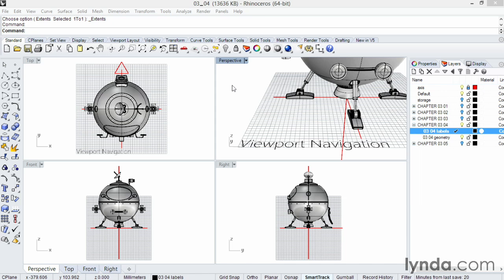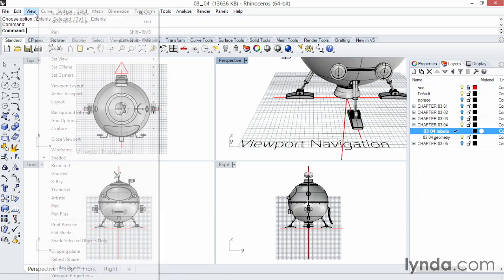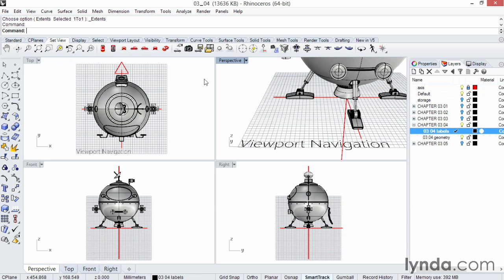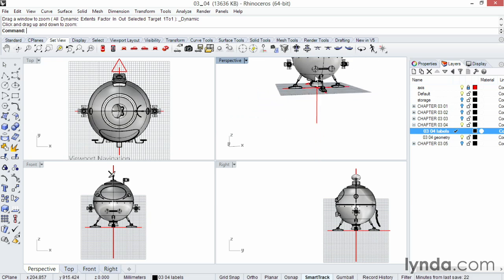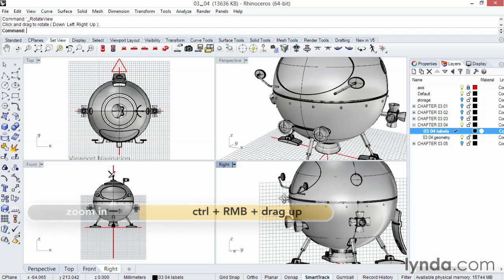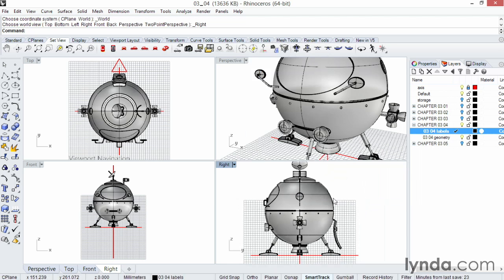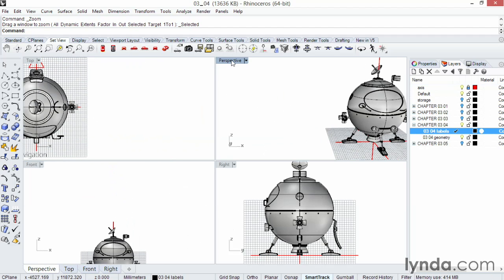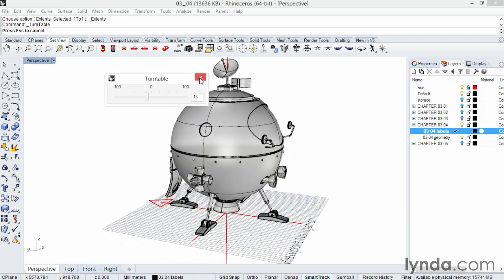آموزش کامل مقدماتی راینو در معماری Rhino : کار با ابزار های زوم و پن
آموزش فارسی کامل مدلسازی سه بعدی و رندر معماری راینو Help System panzoom در و آموزش فارسی نورپردازی رندر راینو ویری در